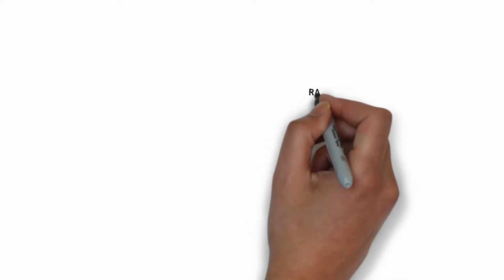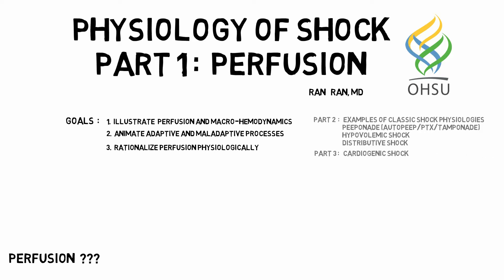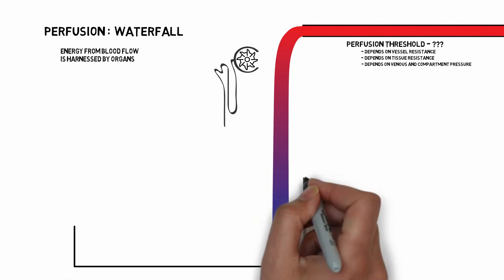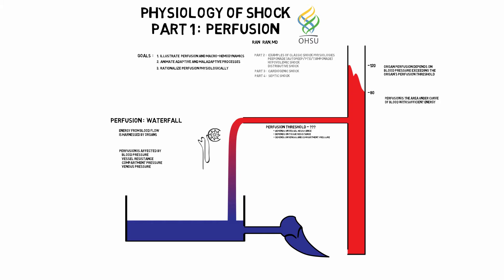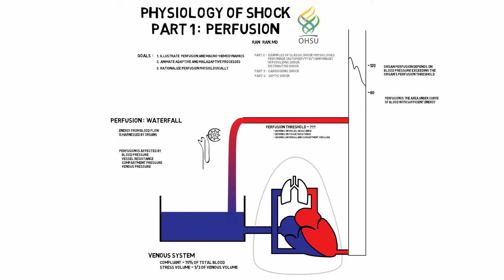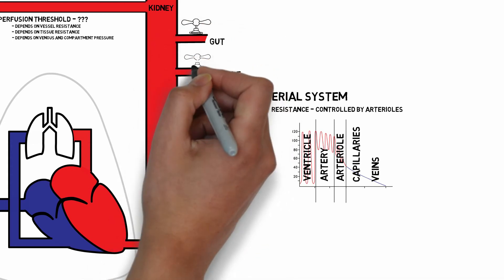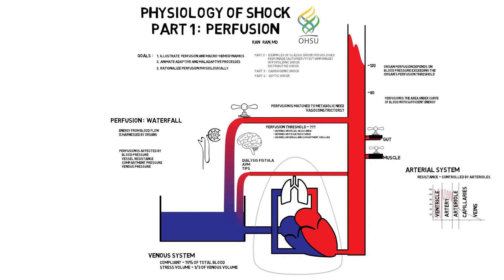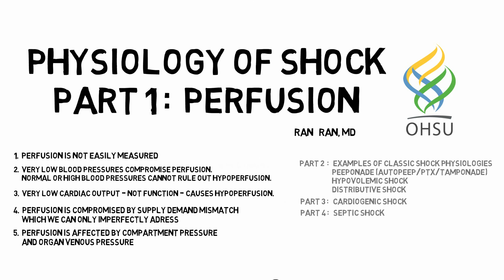Shock Part 1 : Perfusion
Shock is a core medical topic. But due to its complexity and heterogeneity, it remains a difficult to grasp. This video introduces the abstract concepts of perfusion, vascular resistance, stress volume, critical perfusion pressure as a picture. Future videos will present different shock physiologies in the context of this same schema.